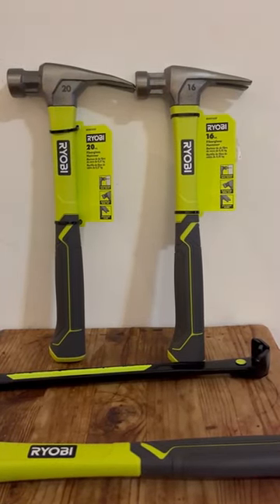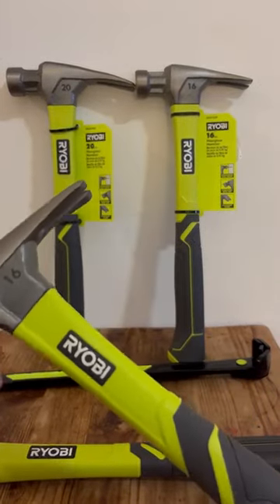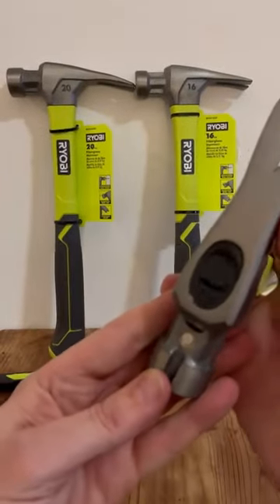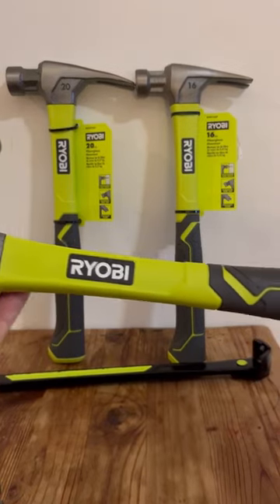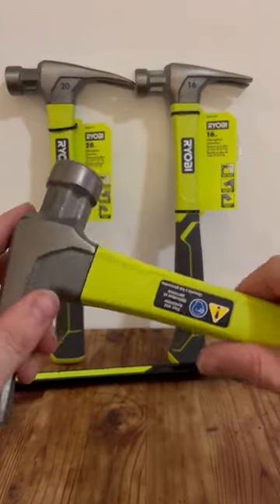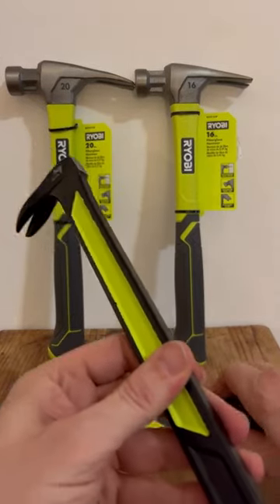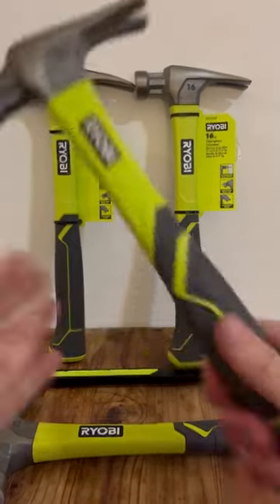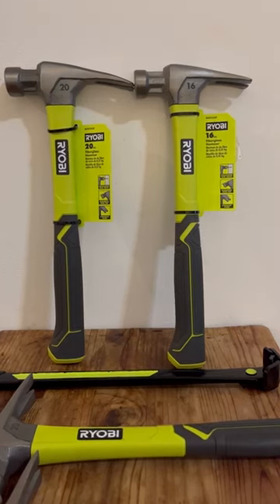Ryobi 20oz. and 16oz. Fiberglass Hammers RHH20SF & RHH16SF